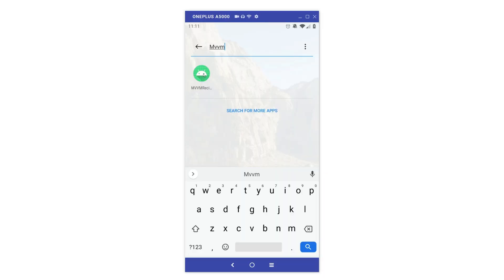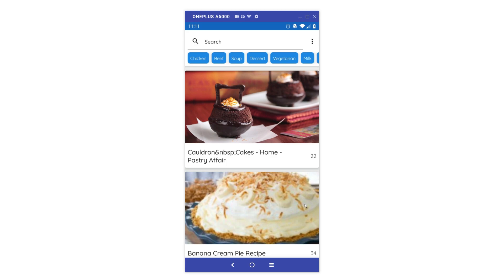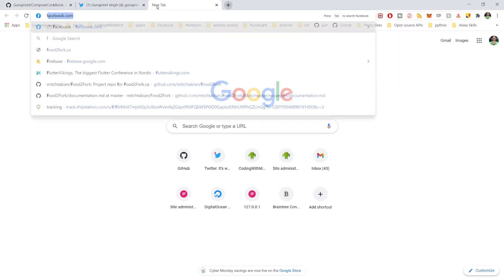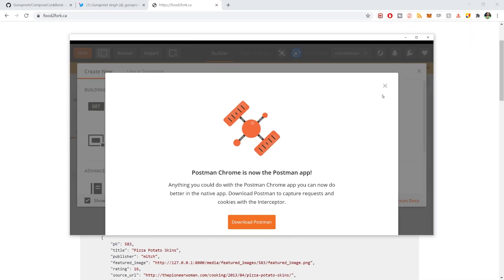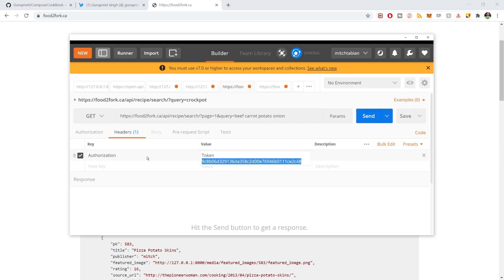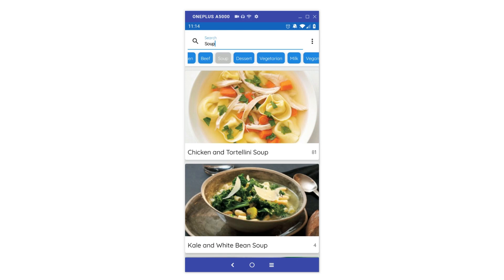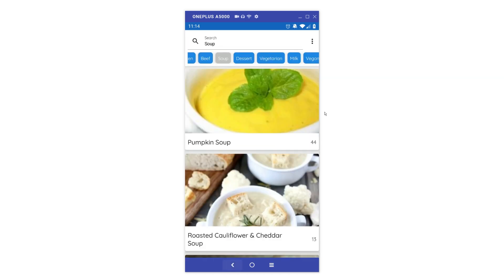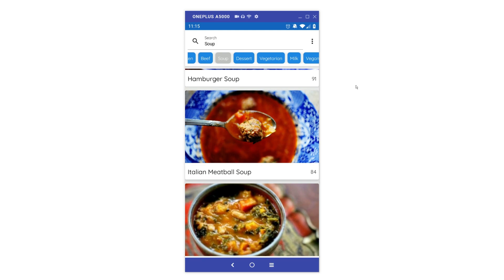Next course will be MVVM Recipe App (food2fork.ca) with Jetpack Compose (VLOG)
The new course will be an MVVM introduction for beginners that uses food2fork.ca. I'll be using Jetpack compose and integrate a few animations like the "shimmer". It will also include Kotlin, Flow and State Flow, Hilt for dependency injection, navigation component for navigating between fragments, retrofit2 for the network operations, single activity architecture, theming with jetpack compose, custom fonts with jetpack compose, toggling between light and dark theme.